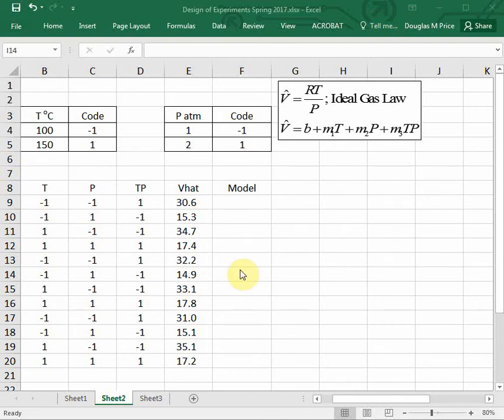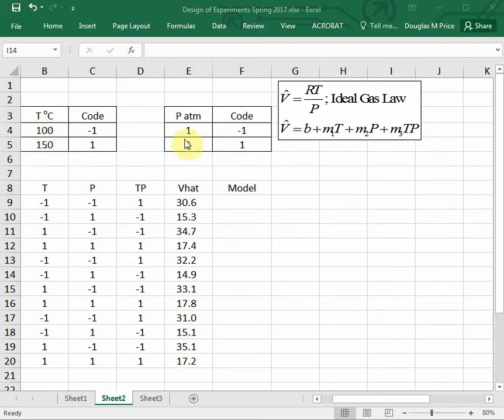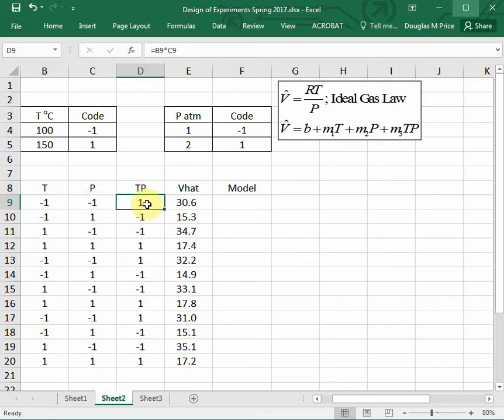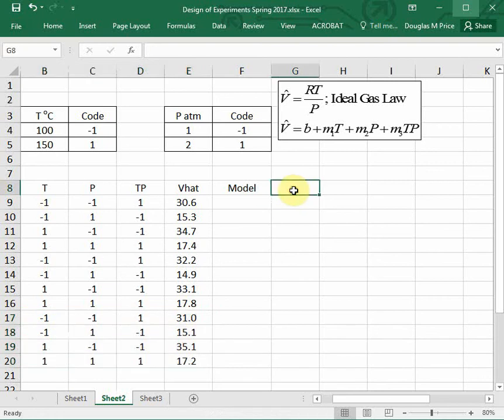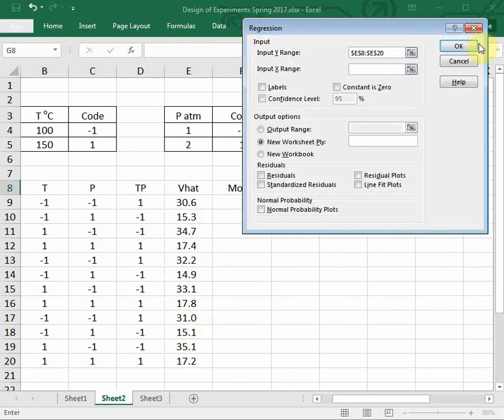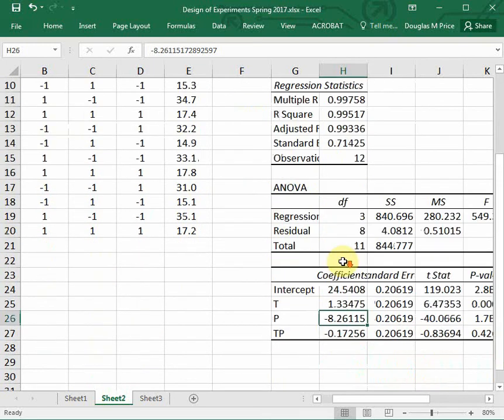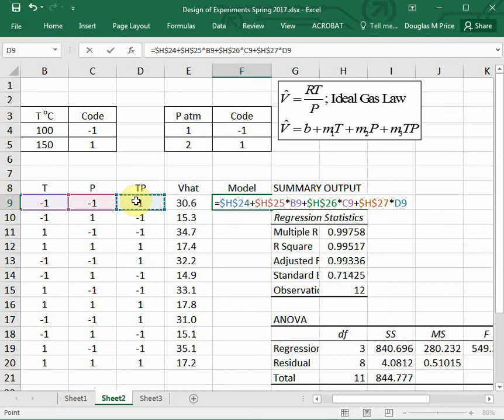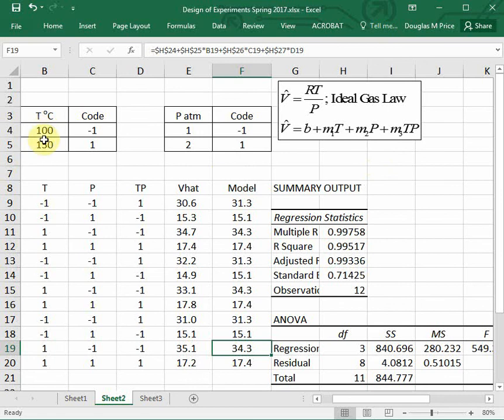Design of Experiments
2-Factor Design of Experiments (DOE)